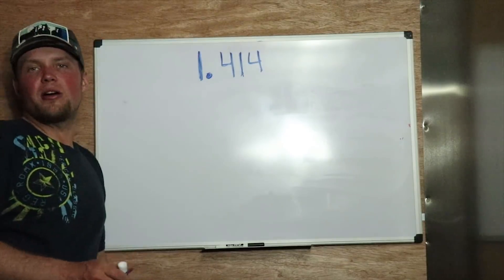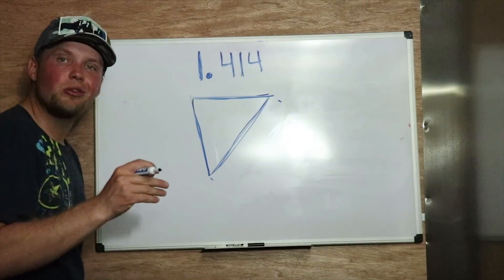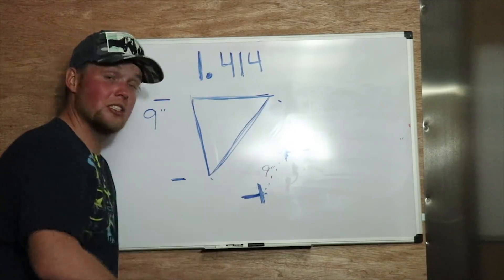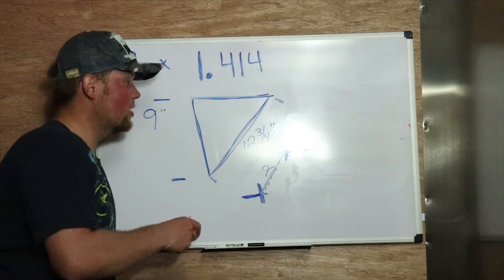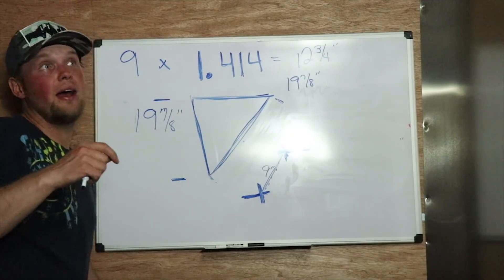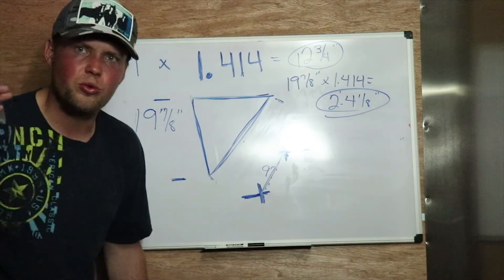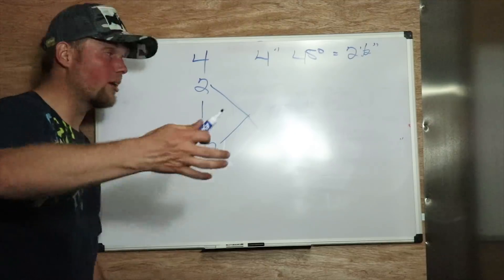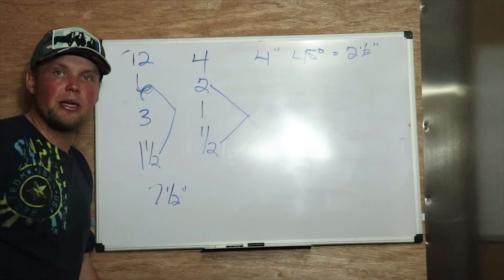Pipefitter Tips How to Find a 45 Degree run.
In this episode we try really hard to not confuse anyone but I was in the middle of three 45 degree offsets and decided that you guys needed to know the importance of 1.414 for finding our 45 degree run. I believe if anyone is going to get involved in this crazy rigwelding life some pipefitter skills will come in handy for sure. so stay tuned and thank you for spending time with us Be Blessed

 a small list of some of the tools we use on an every day bases. we will do our best to keep finding the best prices and most reliable tools.

HELPER SUPPLIES

Saftey Glasses
Clear face shields
Hard hat Halo
welding gloves.
FR Pants.
FR carhartt shirt...
Hard Hat full brim..

4.5 inch Dewalt grinder.
7" Dewalt Grinder.
7" grinder guard
3M grinding Disks
7" wire wheels
pipefitter bluebook
pipe fabricator blue book
2 hole pins
Bosch 3 point Torpedo laser
Flange Wizard centering tool
flange wizard wrap around
strong hand V- pliers
IRWIN Vise Chain Grips
Chain extension
sumner ultra clamp 5"-12"
Dewalt Tape measures
100' tape measure

We also felt that it was important to let all of you know what we use to build these videos.

Canon T7i camera Kit
DJI Drone phantom Pro
my most wanted drone.
Video Lighting

Full time RV Must Haves

Heated hoses
Tire Changing ramp
toilet Treatment tablets